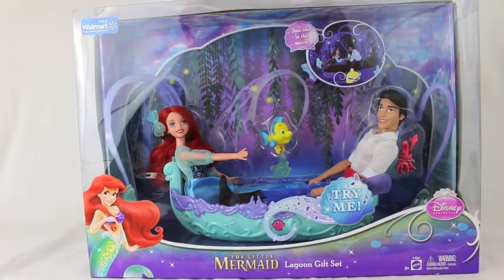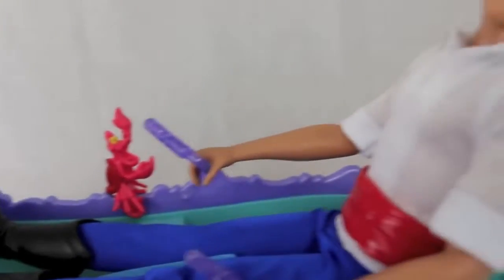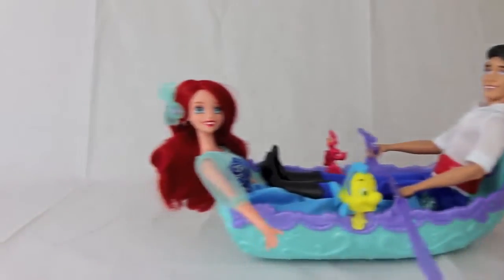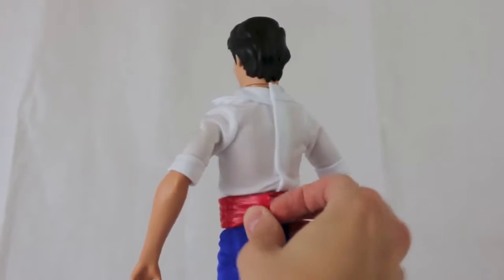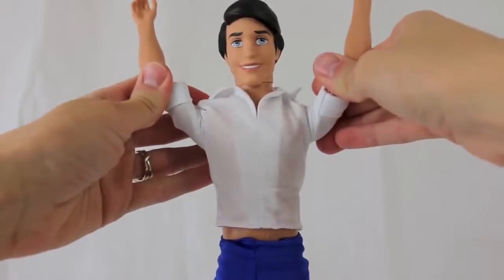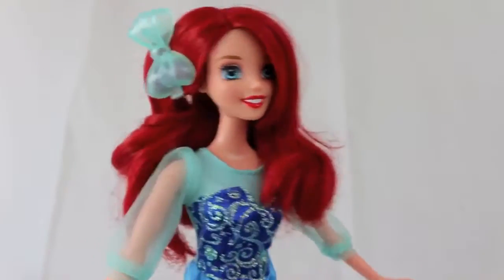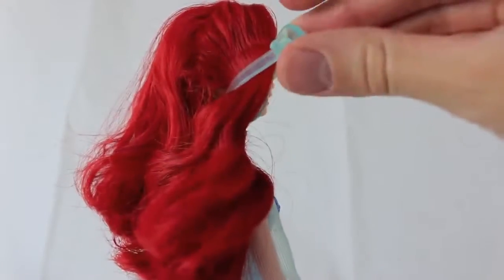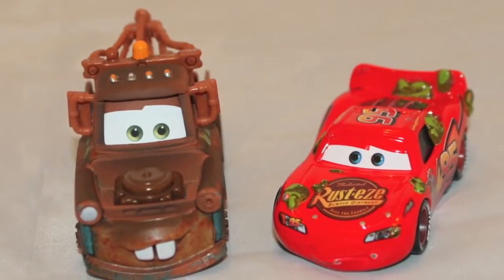The Little Mermaid Ariel and Prince Eric Barbie Lagoon Gift Set Kiss The Girl Sebastian Flounder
The Little Mermaid Barbie Lagoon Gift Set Toy review by the DisneyCarToys channel. Here is a beautiful gift pack that every Disney Princess Ariel fan would want for Christmas 2013. The Little Mermaid Barbie Lagoon Gift Set is sold only at Walmart and includes 2 Barbie Dolls Ariel and Prince Eric. It also comes with the boat from the "Kiss The Girl" Little Mermaid Song scene where Sebastian tries to get Prince Eric to kiss the Little Mermaid Ariel. The "Lagoon Gift Set" also comes with a Flounder fish and Sebastian crab figurine.